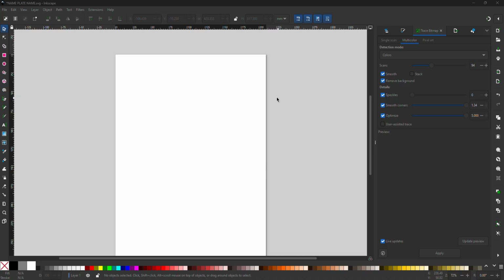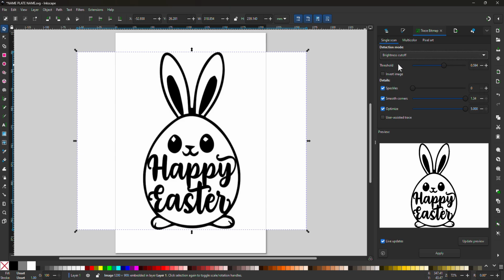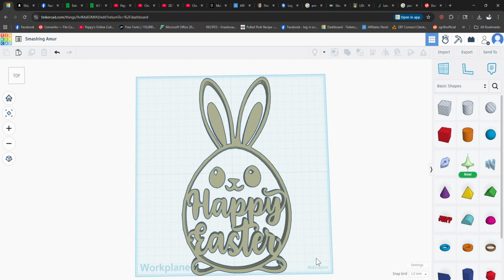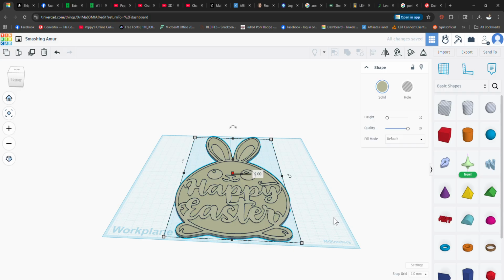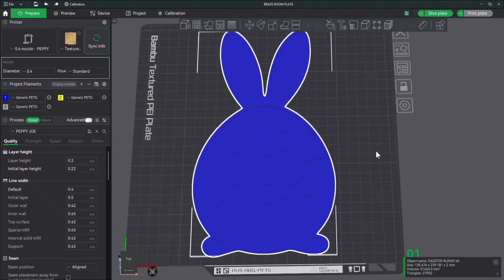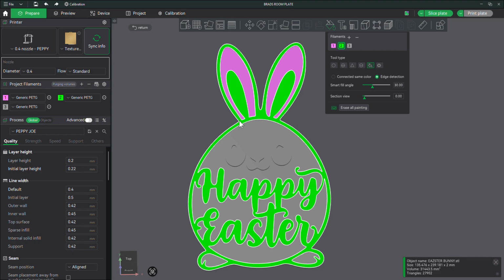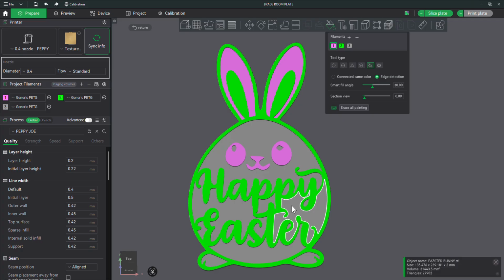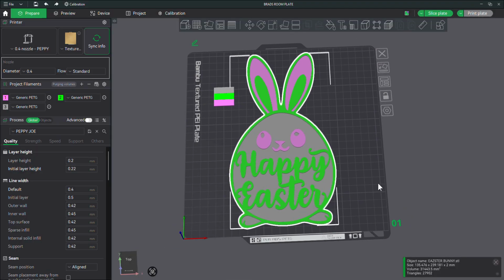CREATING AND PAINTING A STL FROM AN SVG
IN THIS VIDEO I TALK ABOUT TAKING A PNG FILE FROM GOOGLE SEARCH AND CHANGING IT TO AN SVG IN INKSCAPE AND THEM IMPORTING IT INTO TINKERCAD TO GIVE IT A SOLID BACKING.  FROM THERE IT GETS IMPORTED INTO BAMBU STUDIO TO BE PAINTED AND PRINTED